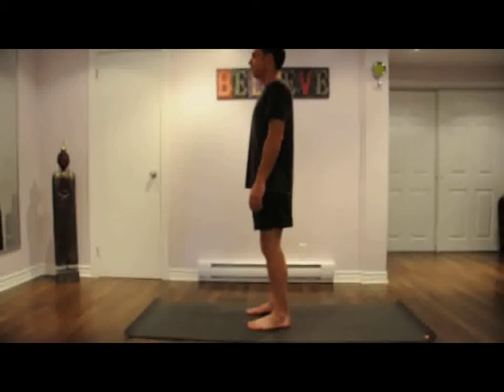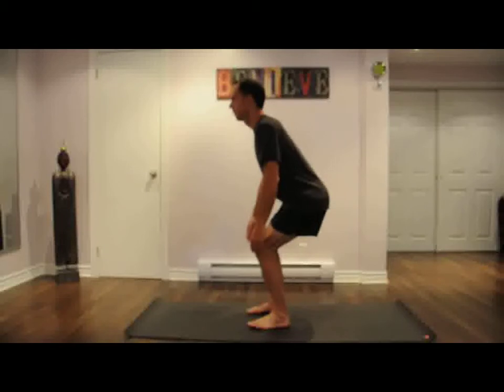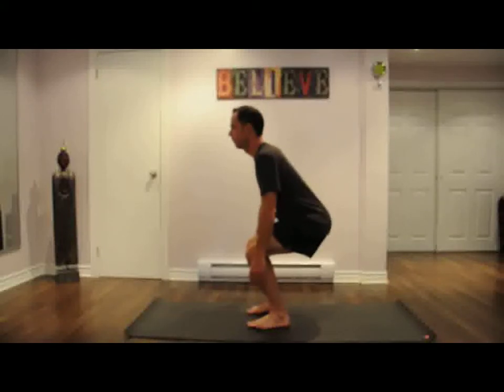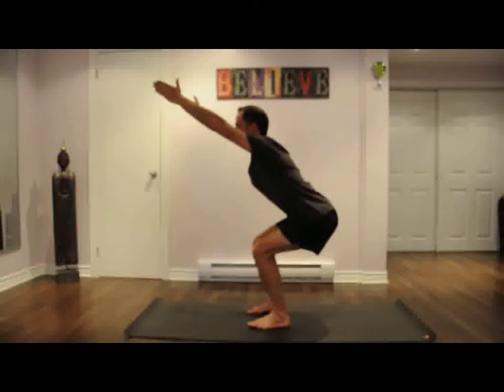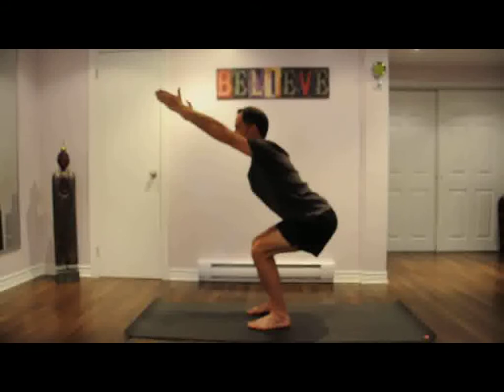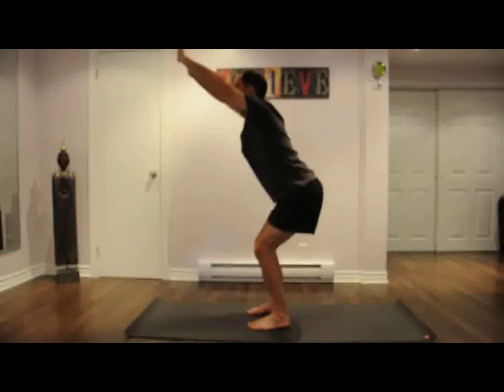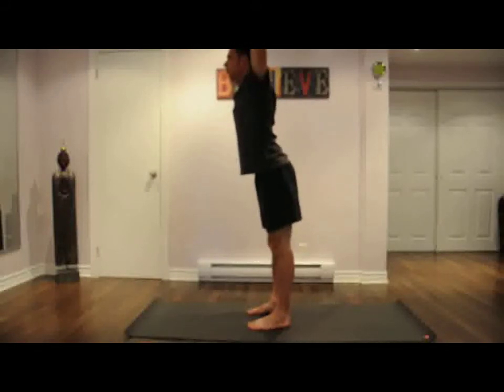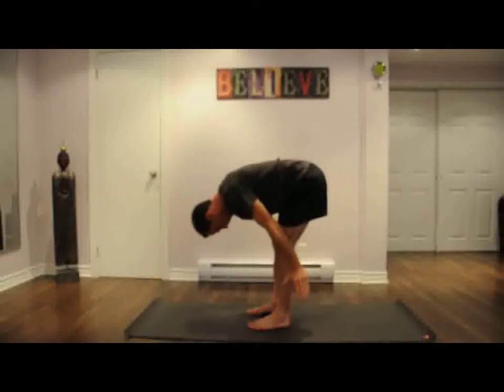Yoga video fixed final 2